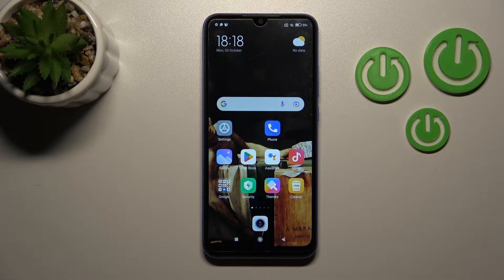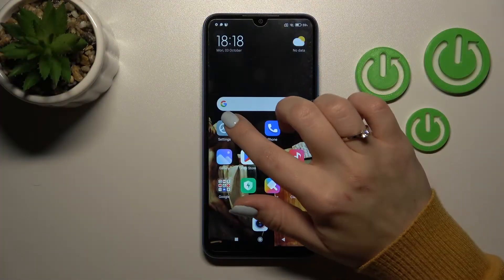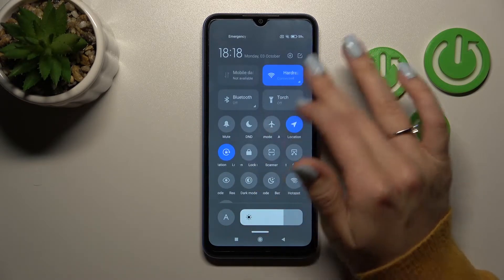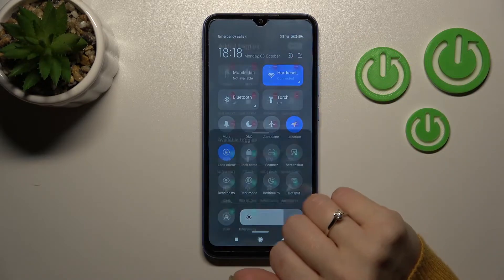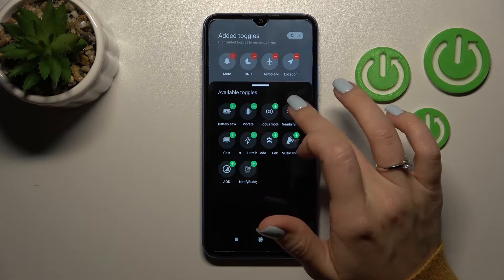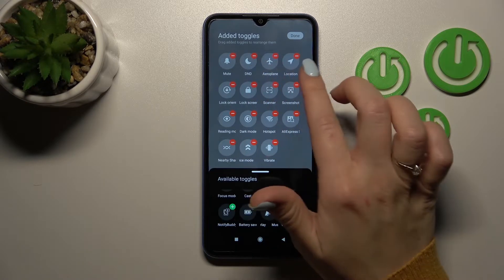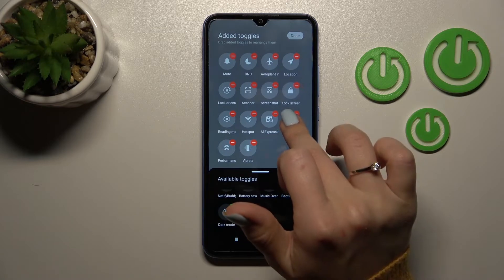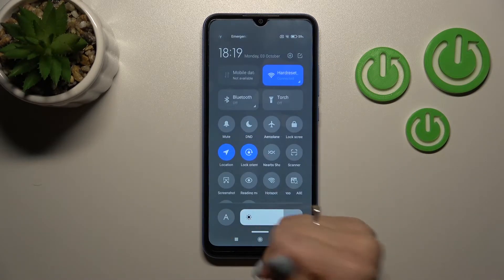How to Edit Notification Panel Shortcuts on Xiaomi Redmi 10A - Adjust shortcut icons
Check more info about Xiaomi Redmi 10A:
Hello! Do you know how to adjust Notification Panel Shortcuts on Xiaomi Redmi 10A? Stay with us and learn how to access the notification bar and how to edit and manage shortcuts icons. Also, you will watch how you can add and remove shortcuts and how to change their placing. If you want to know more about your Xiaomi Redmi 10A, visit our YouTube channel.

How to adjust Notification Panel Shortcuts in Xiaomi Redmi 10A?
How to manage notification shortcuts icons in Xiaomi Redmi 10A?
How to access the Notification Bar in Xiaomi Redmi 10A?